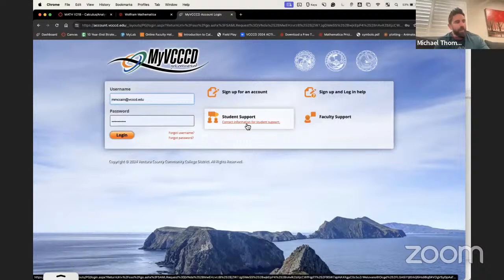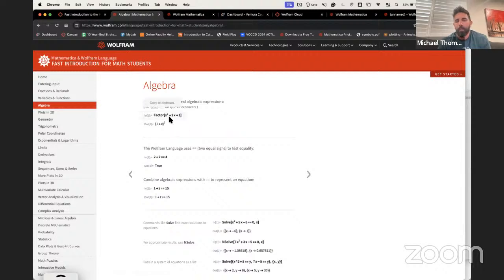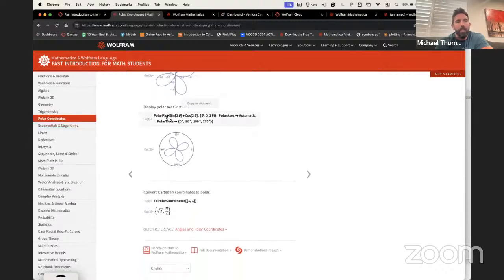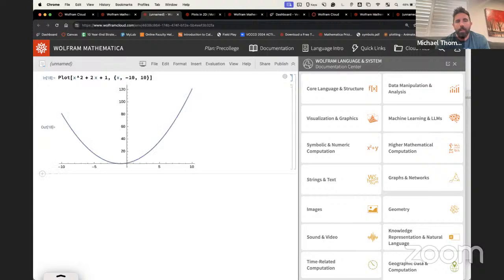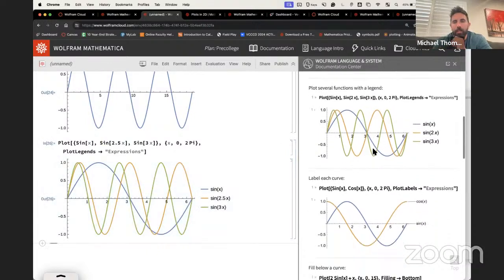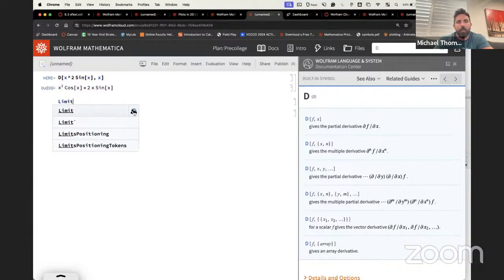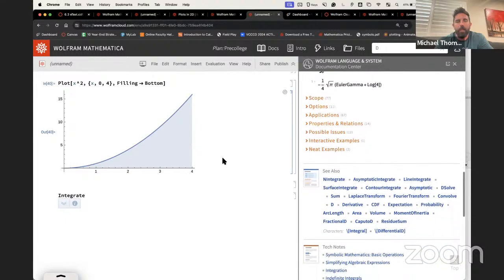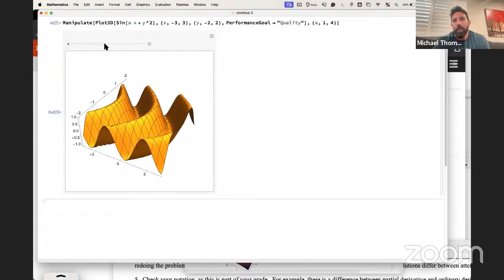Wolfram Cloud - Introduction